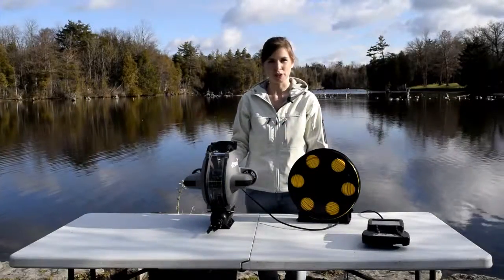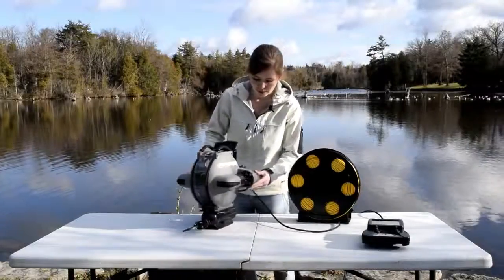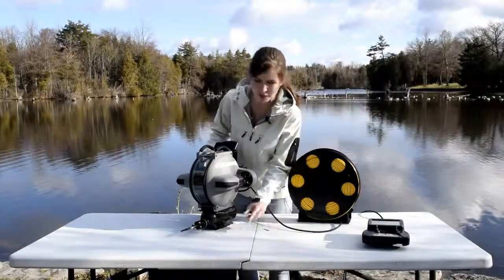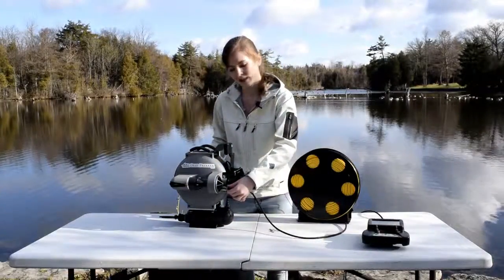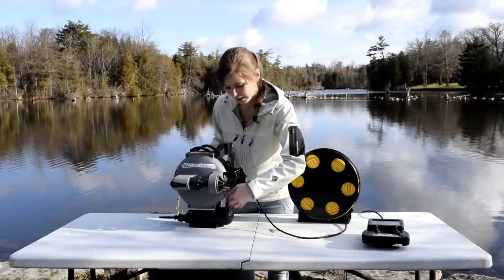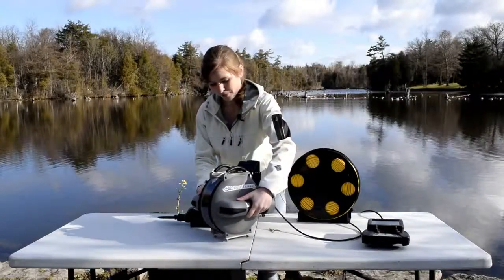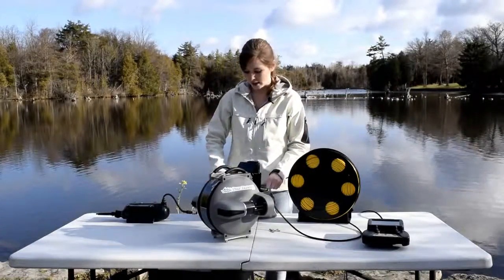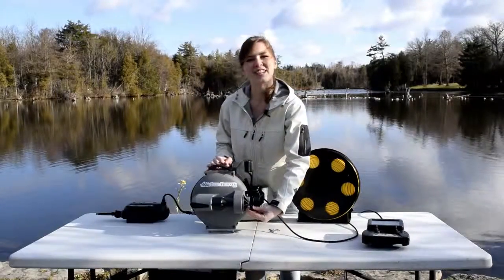How to Remove the Grabber Arm on the DTG2 | Deep Trekker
A quick step-by-step guide on how to remove the grabber arm on the DTG2. The DTG2 can be equipped with a two-function grabber arm. This tool is extremely useful for performing intervention work with your underwater ROV.

0:00 Intro
0:10 Removing the Grabber Arm
0:58 Outro